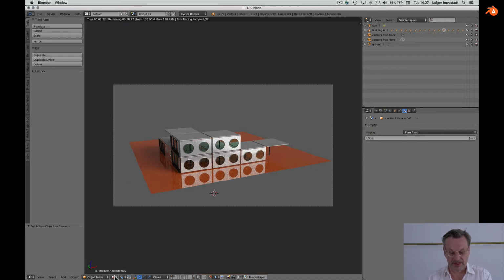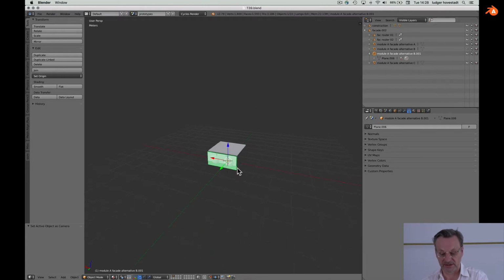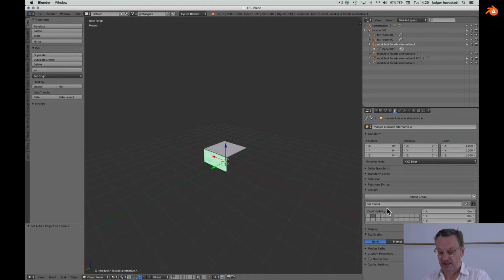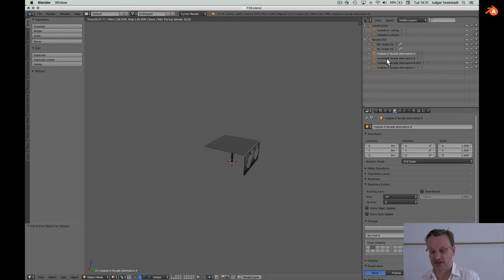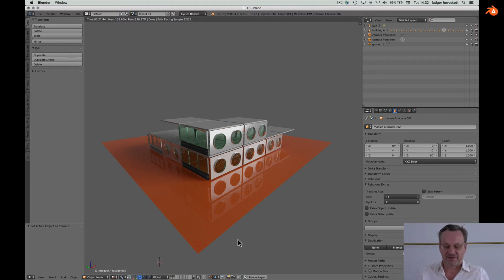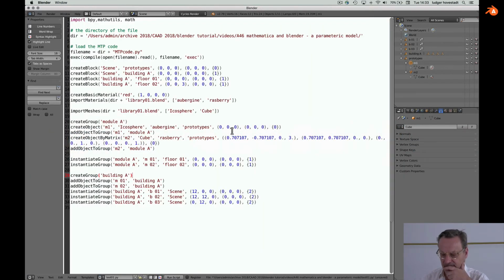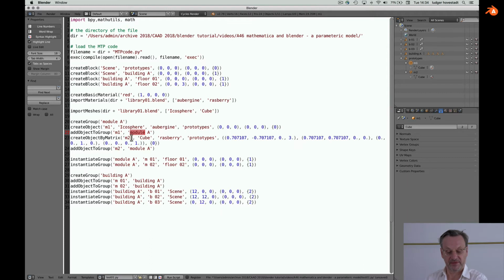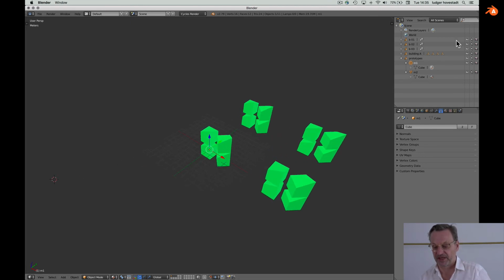T41 - what you really want is code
a discussion about the complication of interfacing architectural models in comparison with it's clear arrangement in code. also: why graphical programming like grasshopper do not solve the problem.